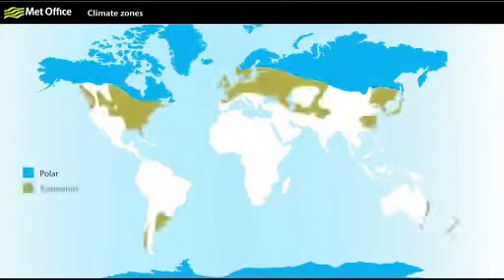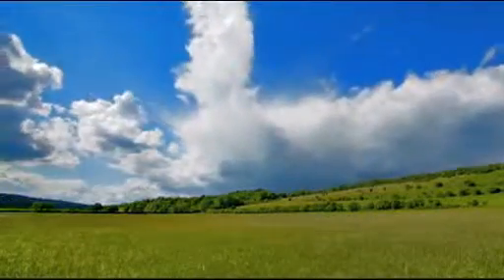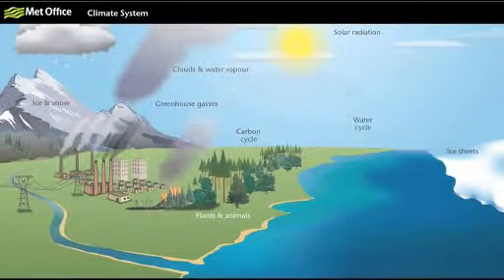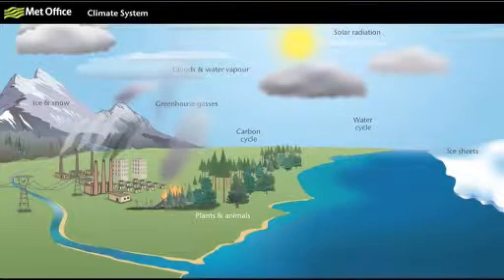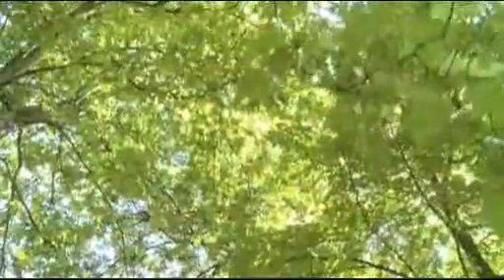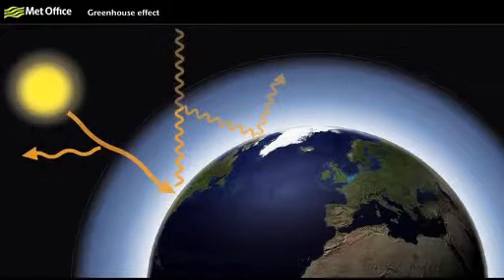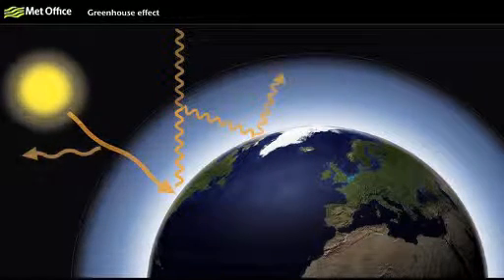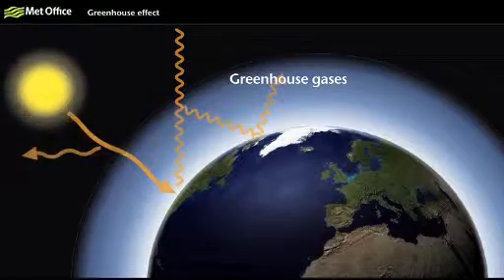What is climate?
A short video by the Met Office explaining what we mean by climate and climate change and how it is different from weather.